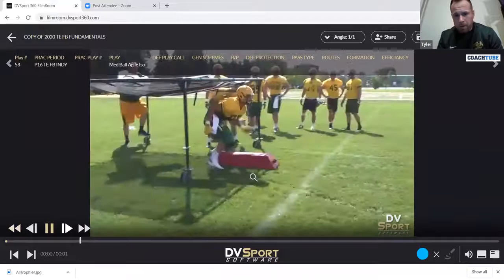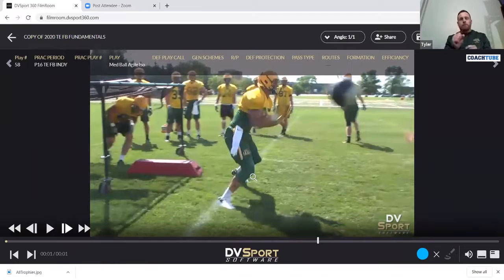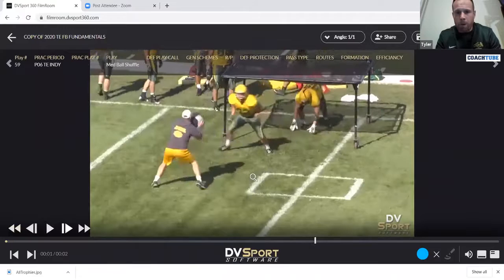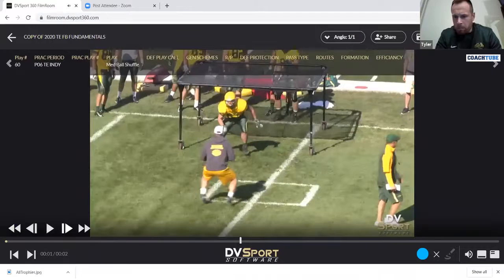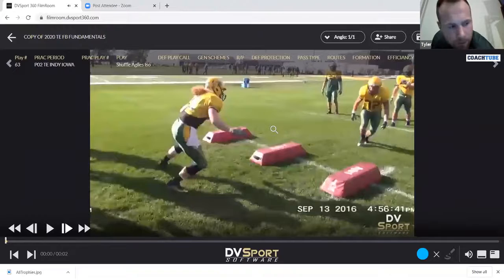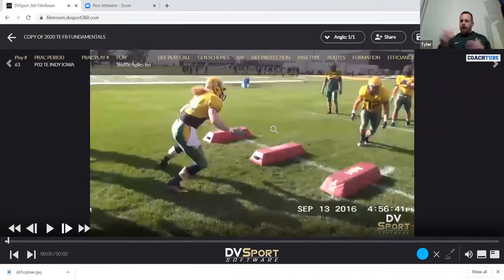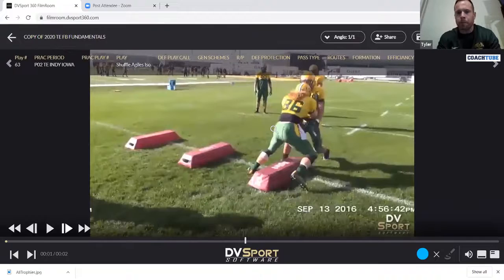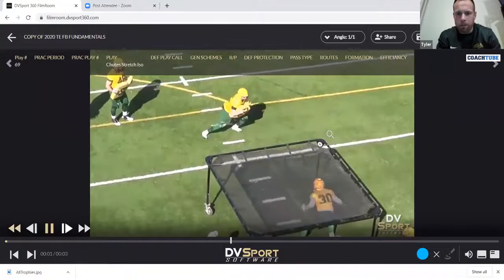North Dakota State OC Tyler Roehl - FB/TE Iso Drills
North Dakota State OC Tyler Roehl's FB/TE Iso Drills.